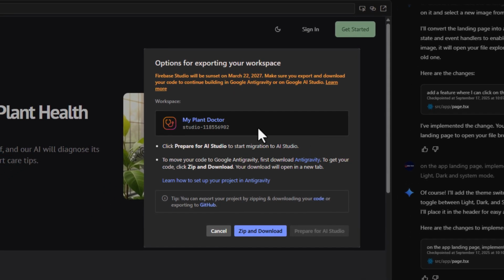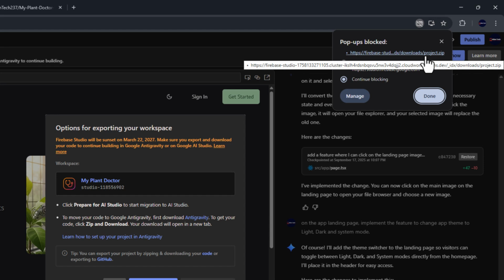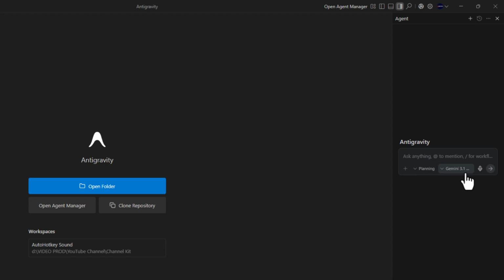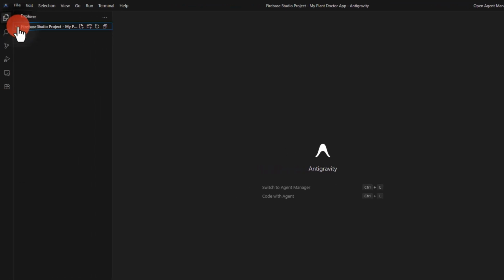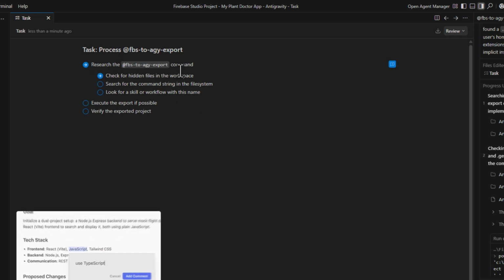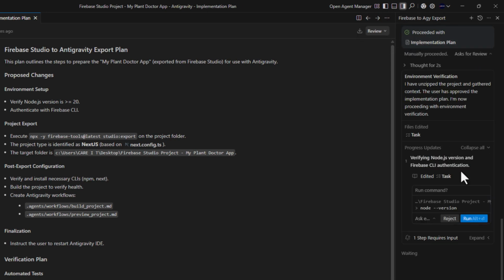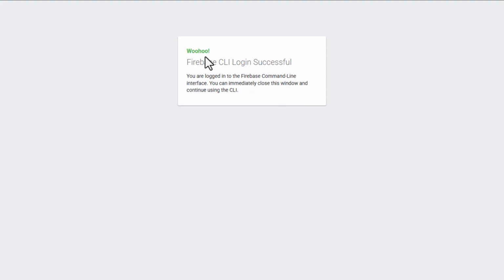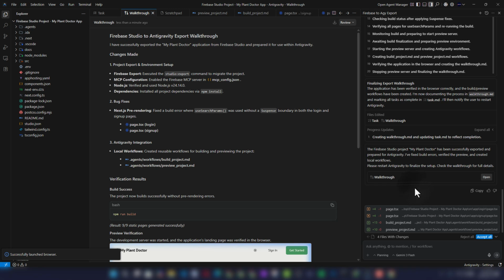How to Use the Firebase Studio "Move Now" Button (Full Antigravity Migration Guide)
Firebase Studio is sunsetting. The official "Move Now" bridge is finally live, and it’s the fastest way to save your "Vibe Apps" before the 2026 shutdown.

In this tutorial, I demonstrate how to use the Antigravity IDE and the Gemini 3 Flash model to autonomously teleport your workspace from the web directly to your local workstation. We’ll cover the official @fbs-to-agy-export command and how to troubleshoot the common "Pop-up Blocked" and "Node.js Path" errors.

🛠️ PRE-REQUISITES (Watch This First!):
Before you start, ensure your workstation has NVM, Node.js 20+, and Firebase CLI 15.10+ installed.
Watch the Setup Guide here: [Link to your Video 4]

🚀 Timestamps
00:00 – Why Firebase Studio is Moving to Antigravity (2026 Update)
00:25 – Selecting your Firebase Studio Project for Export
00:35 – Locating the official "Move Now" Migration Button
00:45 – Fix: What to do if the Download Card doesn't appear
00:55 – Alternative Manual Download for Windows, Mac, and Linux
01:09 – Prerequisites: Node.js 20+ and Firebase CLI Requirements
01:26 – Initializing the Project Zip and Download
01:32 – Troubleshoot: How to unblock Chrome Browser Pop-ups
02:03 – Extracting your Firebase Studio Files Locally
02:19 – Naming Convention: Avoiding special characters in Antigravity
02:33 – Launching the Google Antigravity IDE
02:38 – Optimizing AI: Why Gemini 3 Flash is best for file conversion
03:05 – Importing your local Project Folder into Antigravity
03:41 – Running the @fbs-to-agy-export Agent Migration Skill
04:29 – Agent Logic: Understanding Research, Execute, and Verify steps
04:45 – Visualizing the Real-Time Build Process (Left Sidebar)
05:39 – Authentication: Logging into Firebase via Terminal (npx)
06:01 – Running CLI as Administrator to avoid Permission Errors
07:00 – Verification: Migration to Antigravity Successful
07:10 – Local Testing: Running the Built-in Chrome Preview & Agent Blue Border
07:38 – Agent Reports: Explaining the Green (+) and Red (-) code changes

Freebie: Easy Step By Step Visual Guide (Firebase Studio to GitHub Migration)